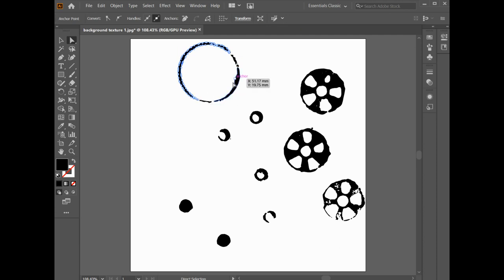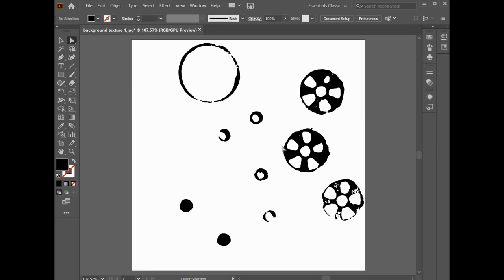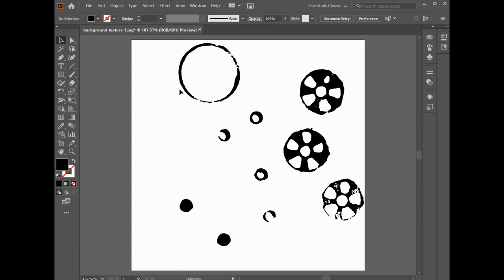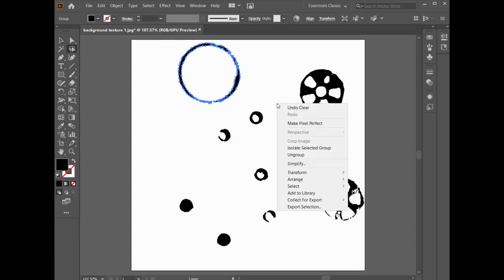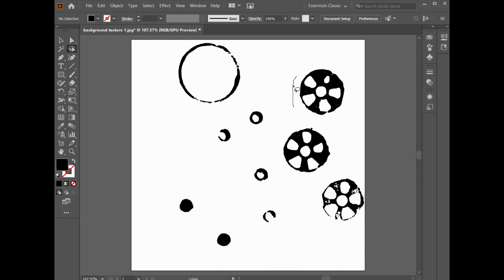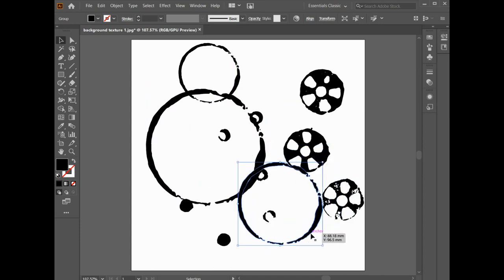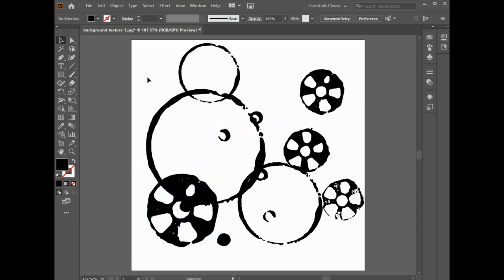Step 3 10VCD Duplicate and scale shapes